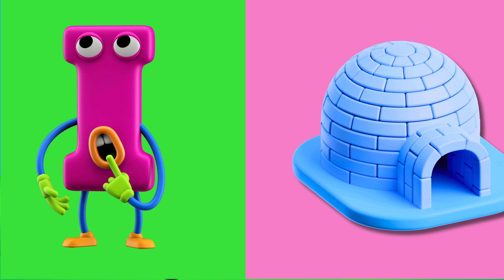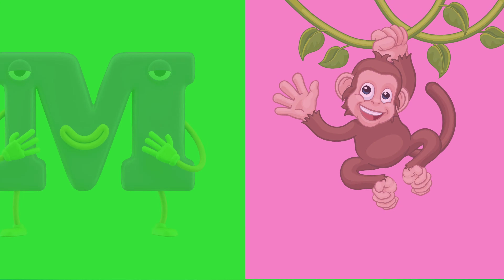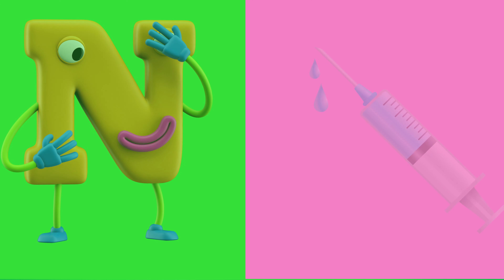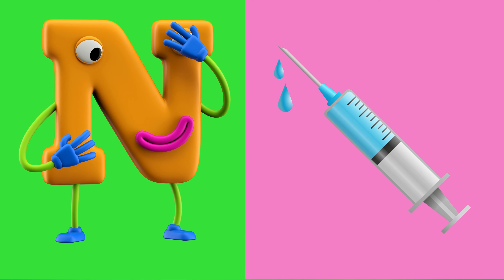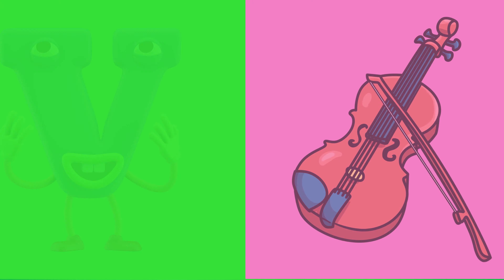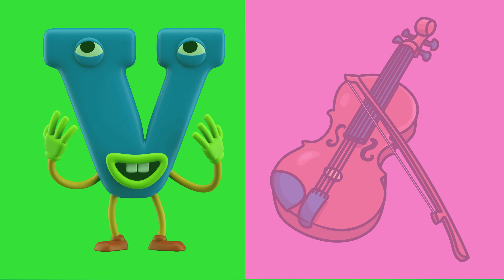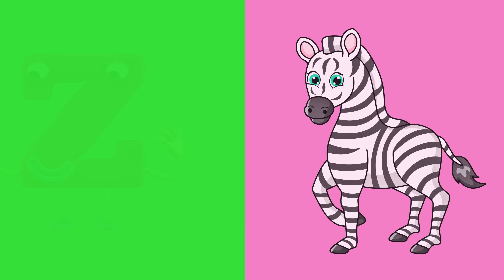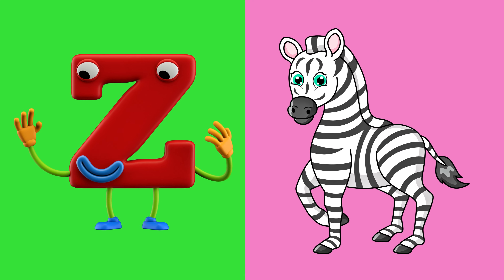ABC Phonics Song for Toddlers | A for Apple | Phonics Sound of Alphabet A to Z | ABC Song #699